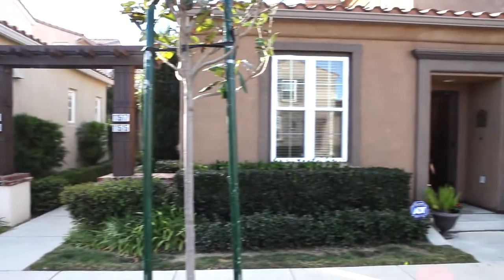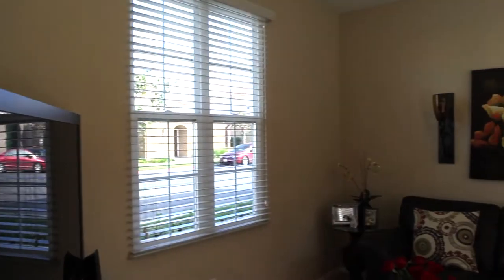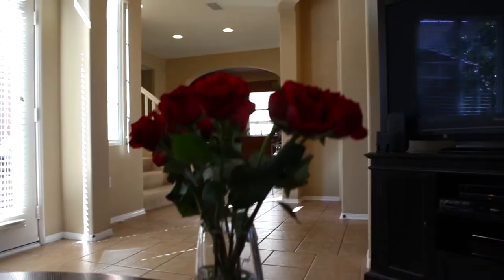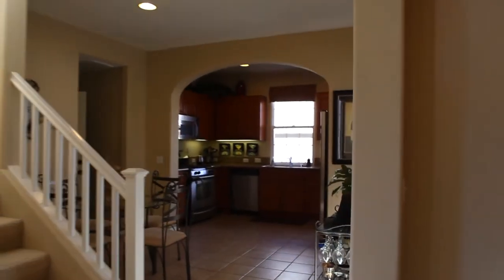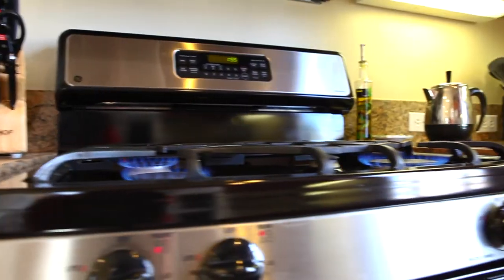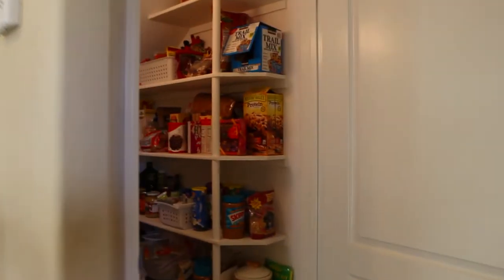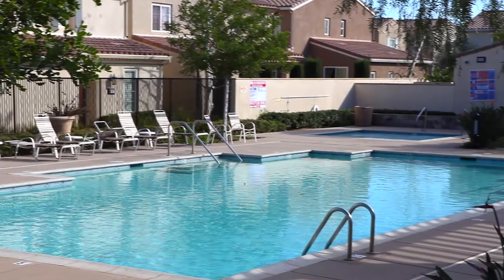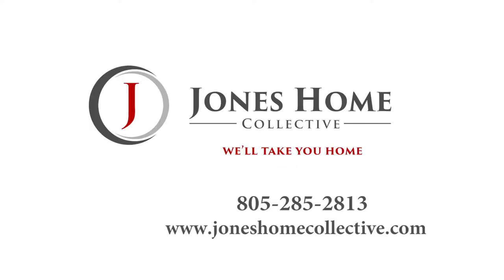11513 Ghiberti Way, Northridge, CA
Trevor & Leila Jones

If you're on the hunt for an outrageously adorable home with incredible curb appeal that's tucked into a quiet, tree-dotted neighborhood, this little number on Ghiberti Way has everything. This gorgeous end unit is a Mediterranean style 2-story detached Condo in the sought after TUSCANY gated community. This move-in ready home offers recessed lighting, raised panel doors, garage and a partial walk-in pantry. You'll love to whip up gourmet meals in this kitchen featuring granite counter tops and stainless steel gas stove, microwave and dishwasher. Generously sized master bedroom offers arched door frames, ample natural light, large walk-in closet and private master bathroom with dual sinks, private lavatory and shower stall enclosure. Who's in for a pool party? Bask in the Southern California sun at the community pool and jacuzzi while lunch sizzles on the BBQ.

This will blow your mind!  "Moving Tips & Hacks - Moving Into Our New House!"